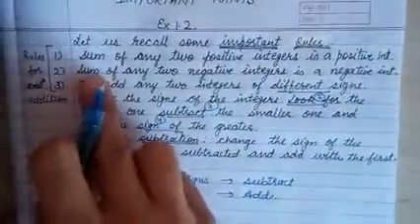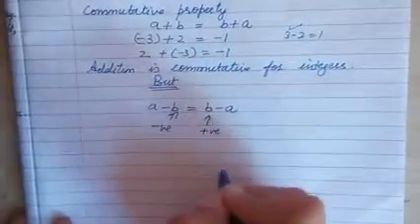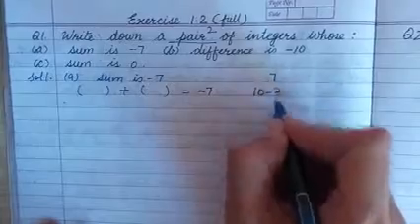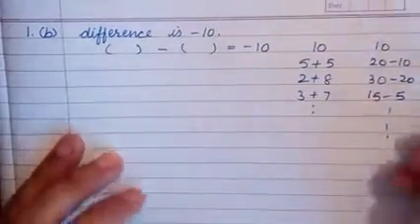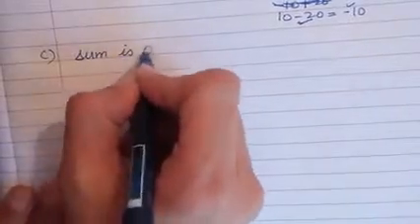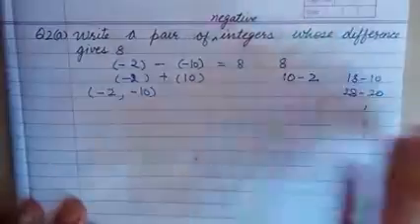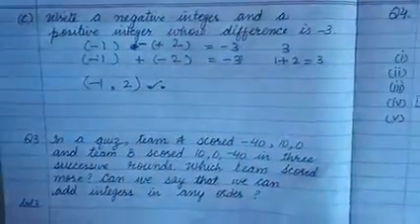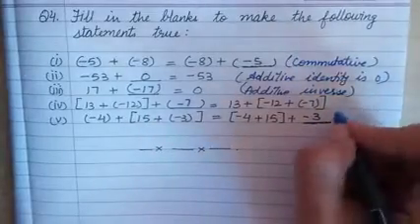Class7 Maths NCERT Ch1,Ex 1.2. (full).In English.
Video will develop the thinking skills of the students.Hit and trial method will make them aware of various possibilities .Your focus should be on your goal.